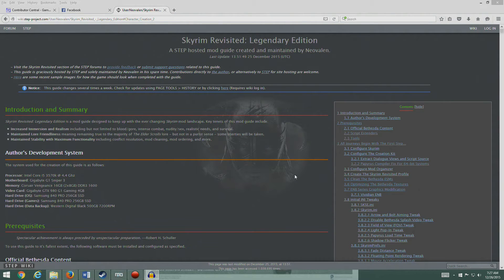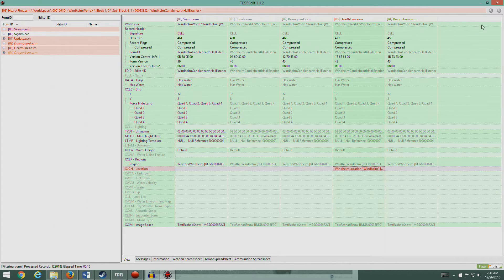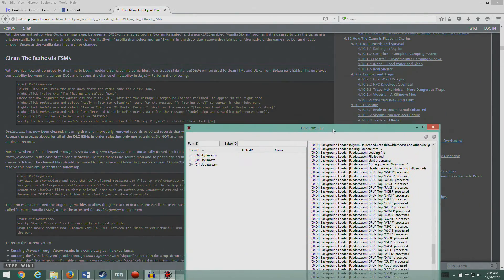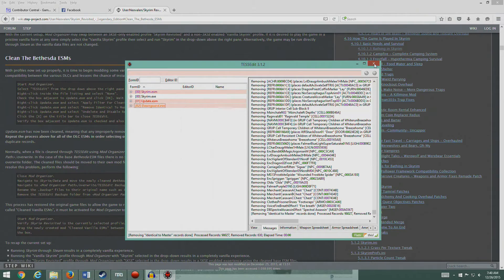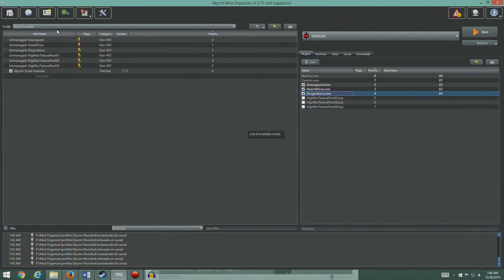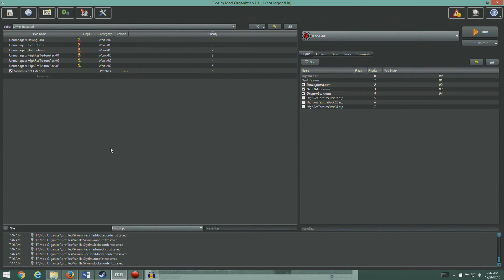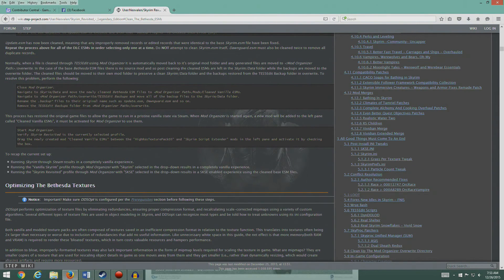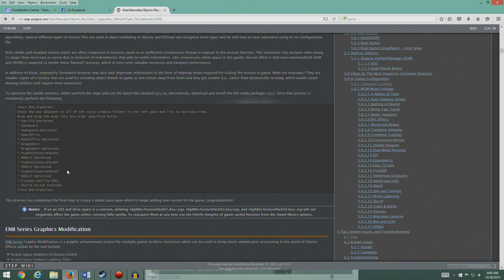Elder Scrolls Skyrim - Modding (Skyrim Revisited: Legendary Edition): Episode 6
In which we clean up the Bethesda ESM files, taking the needed steps to ensure our original Skyrim data folder retains the original files.

Covering section:
3.5 Clean The Bethesda ESMs

Error Note: Right around the 17:00 mark, I use the WRONG backup file for Dawnguard.esm. If you are following along, please be sure to use the FIRST file (should have a file size of 24470 KB, but in any event will be the LARGEST of the Dawnguard.esm files). I will explain this further in the next video.